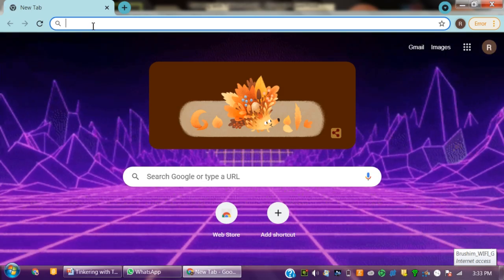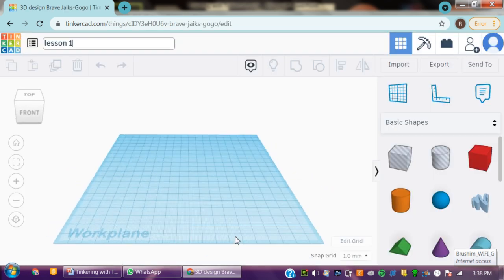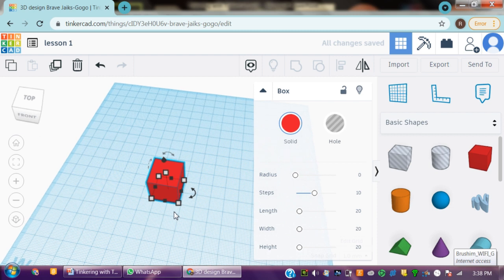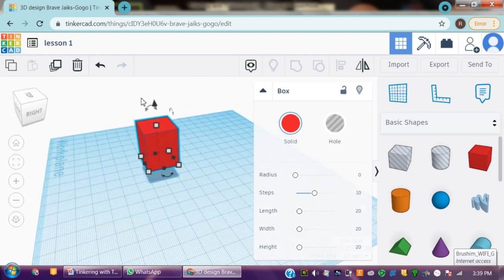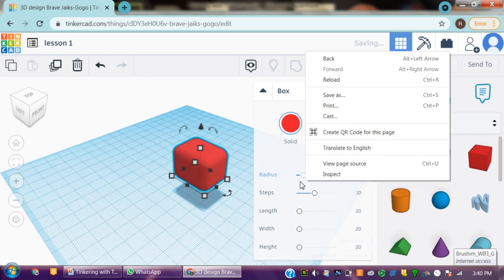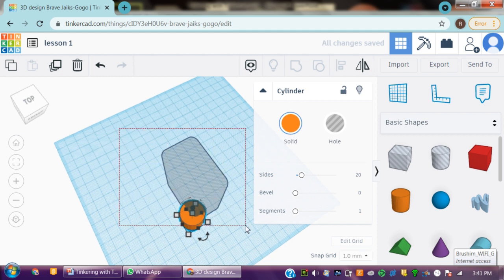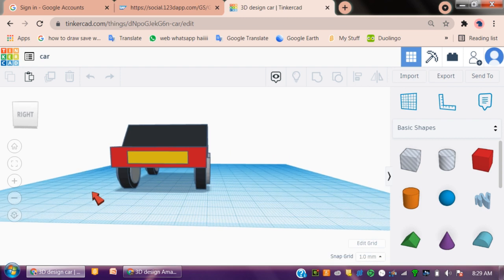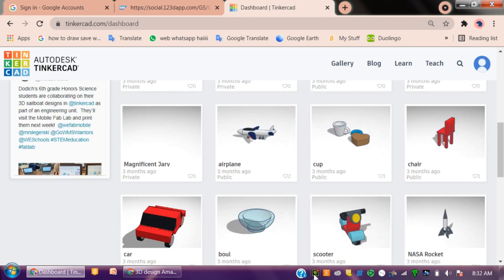Introduction to Tinkercad part 1| 3D PRINTING WITH RISHHAN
Tinkercad is a free web app for 3D design, electronics, and coding.